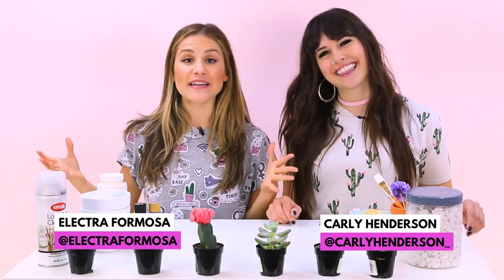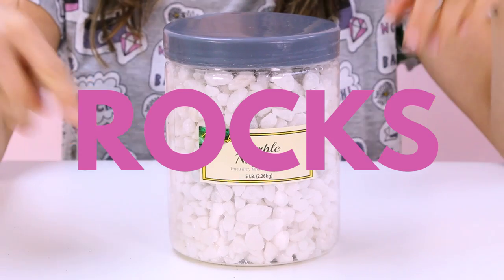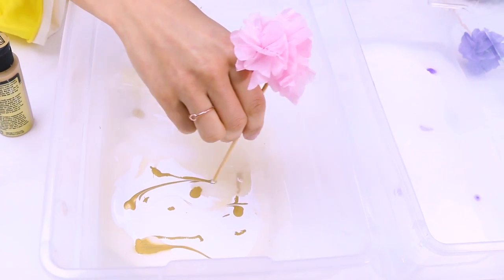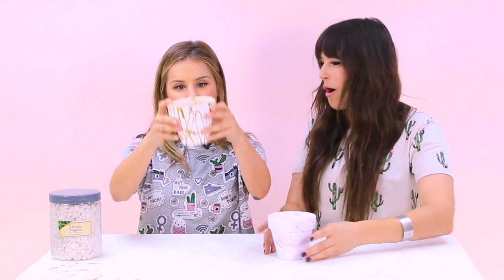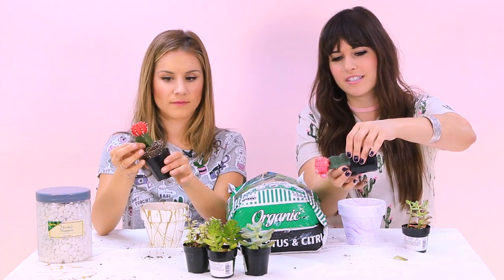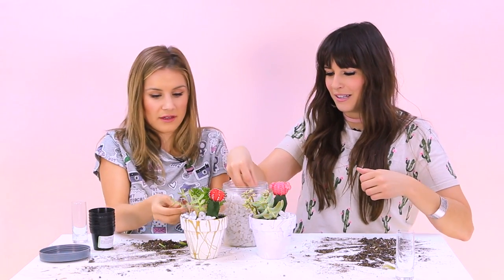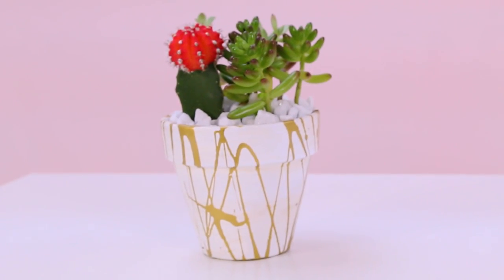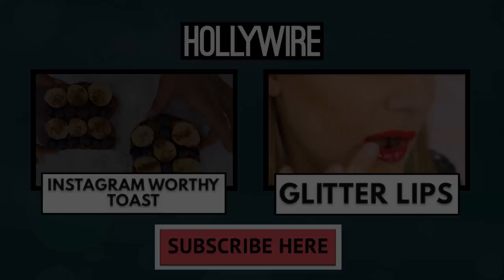Easy DIY Marble Room Decor! (TRY THE TREND)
On this week’s episode of “Try The Trend” we show you how to make your very own “marble-styled” succulent and cacti pots. Warning, this tutorial can get a little messy, but it’s a bunch of fun and you’ll have a cute looking pot to show for it at the end.

For any goodies, send to:
Hollywire
9701 Wilshire Blvd # 8,